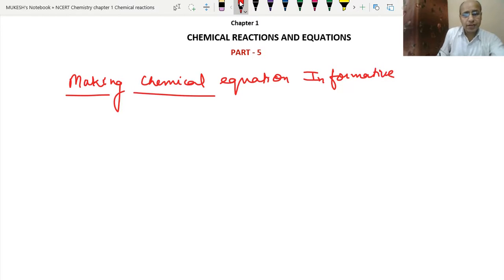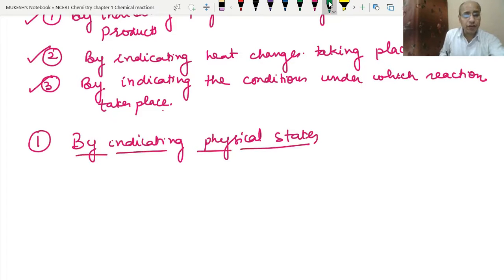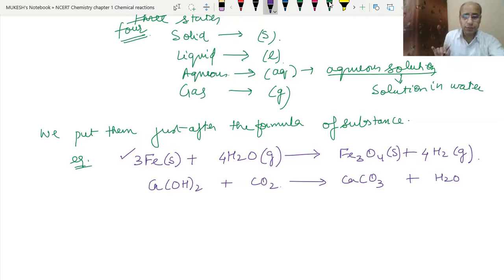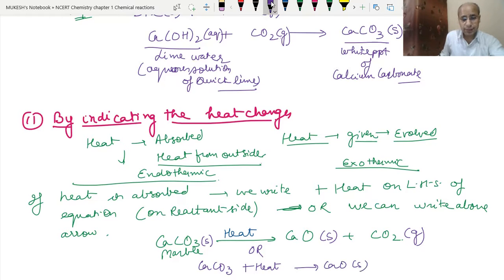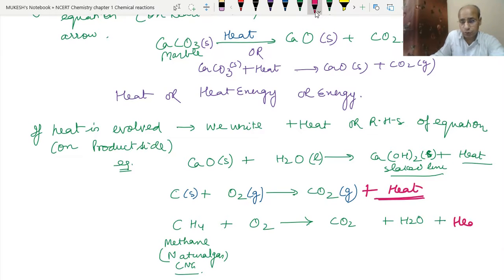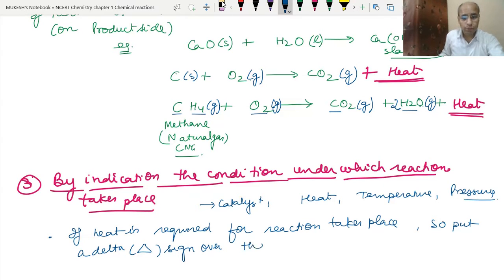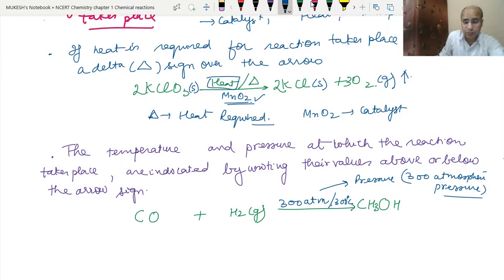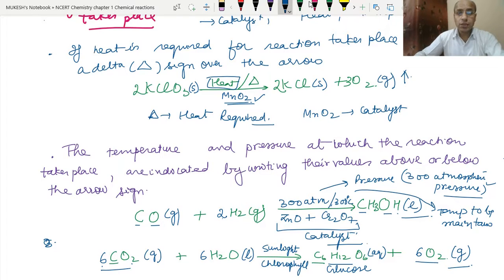Chemical reactions and equations Class 10 || CBSE class 10 science chapter 1 NCERT Part -5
CBSE class 10 science chapter 1 NCERT Part -5,
NCERT Science Class 10 Chapter 1 Part   5 Making Chemical equations more informative,
Making Chemical equations more informative,

How can we make chemical equations more informative?
By indicating physical states of reactants and products,
By indicating heat changes,
By indicating special conditions in which reaction takes place.

For any doubt/query/live online classes and free notes

Chemical reactions and equations Class 10 || CBSE class 10 science chapter 1 NCERT Part -4